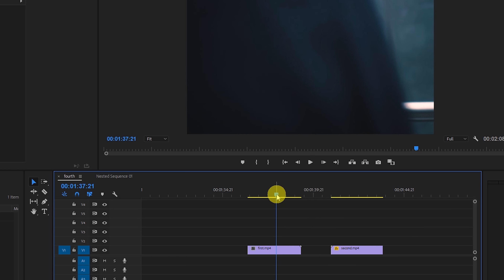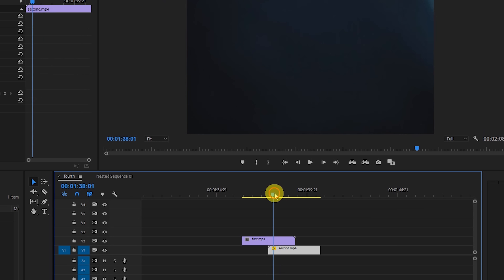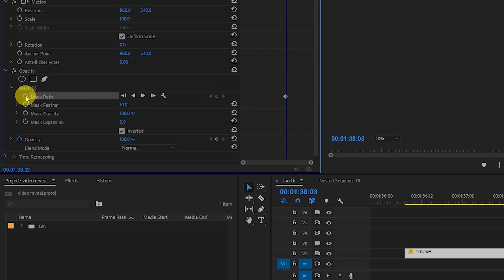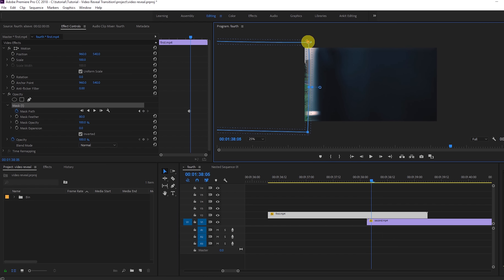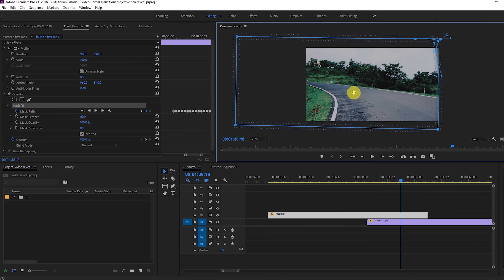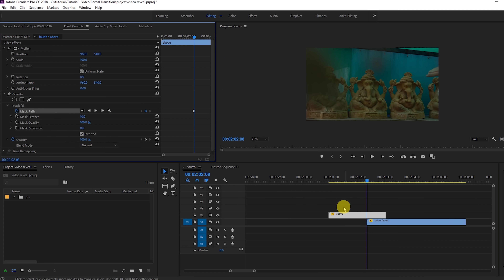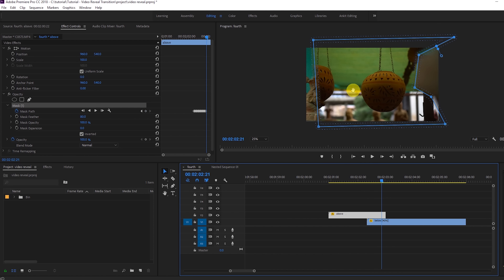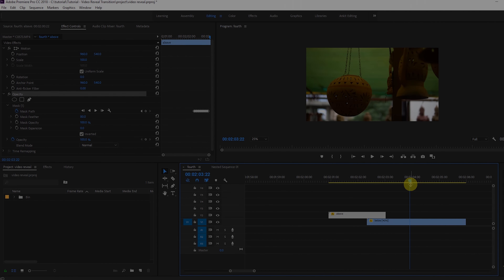You must LEARN this amazing TRANSITION for TRAVEL Videos in Premiere Pro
I love this transition and I have used a lot in my travel videos and lot of you have been asking about this so I hope you like it :)

(use code "AB2021" to get free 2 months, download unlimited songs)